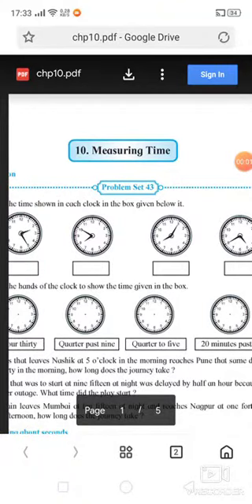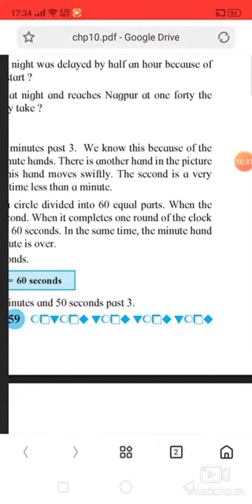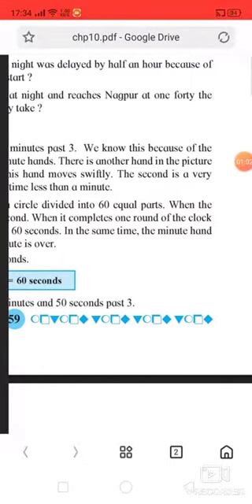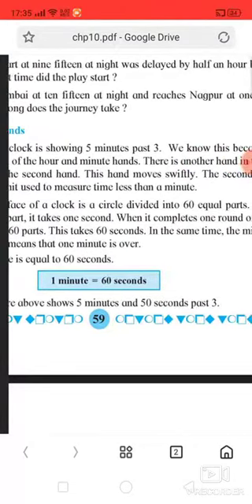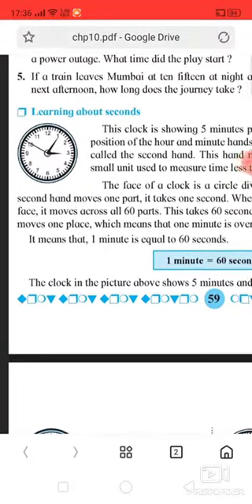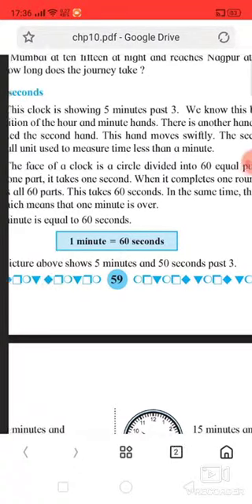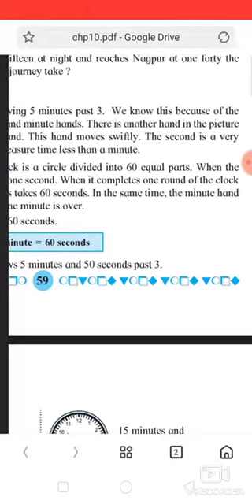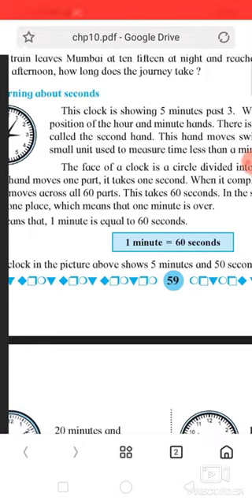10 measuring Time